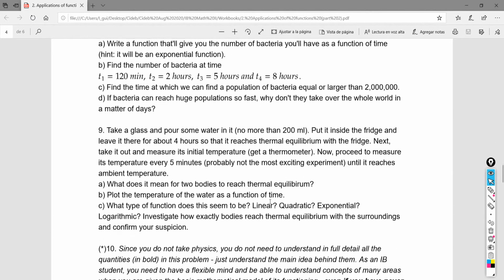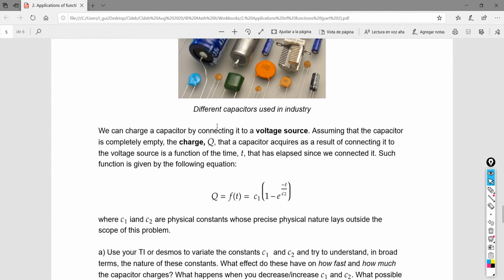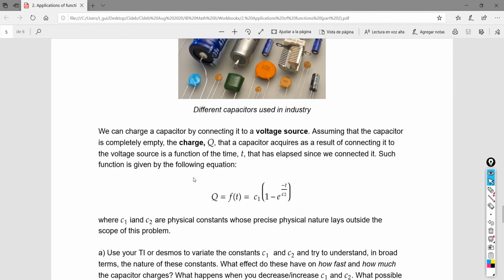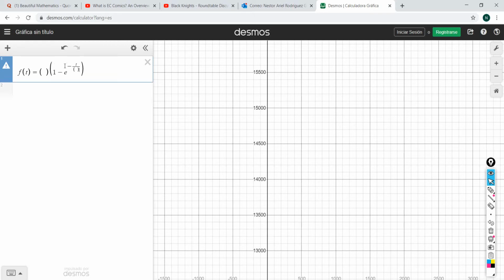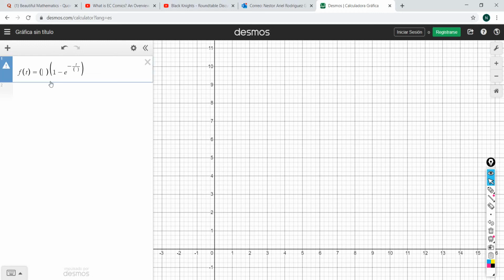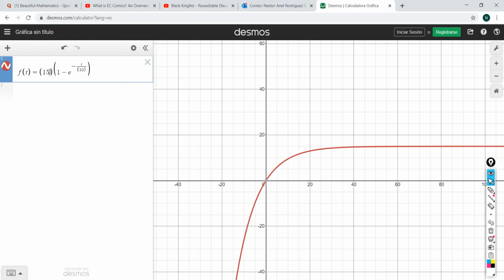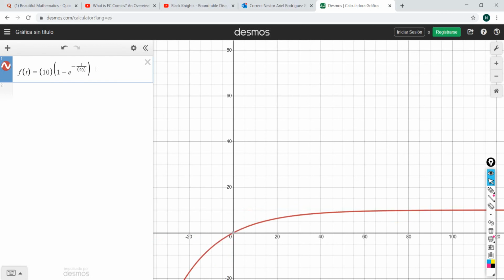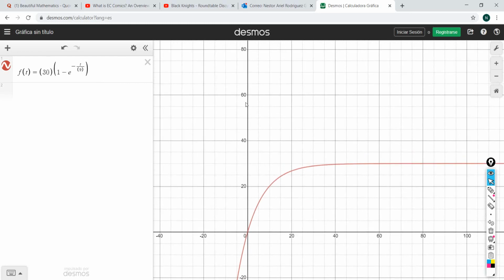Applications of functions (part 7)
The problem of the modeling ther charging of a capacitor as a function of time.